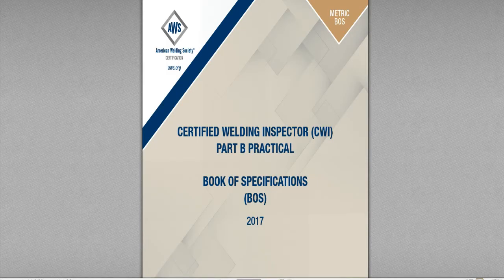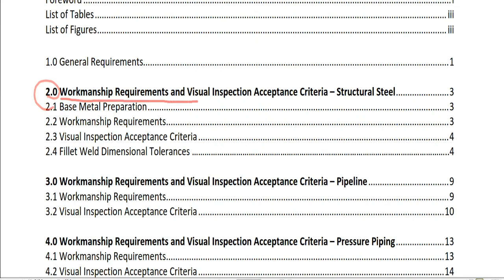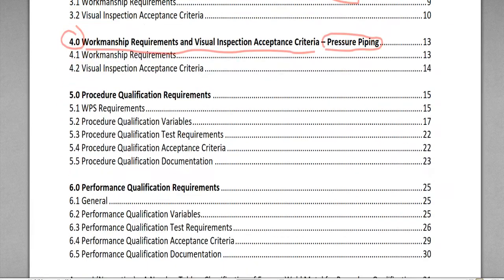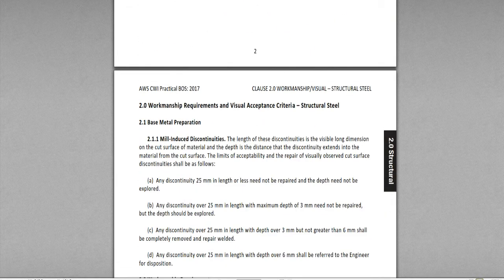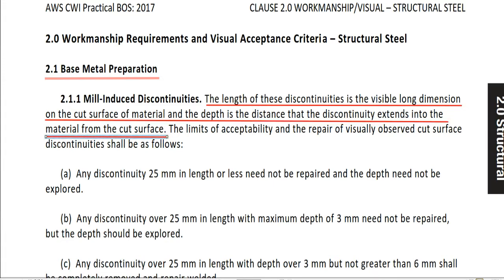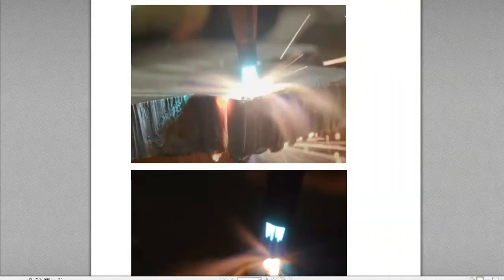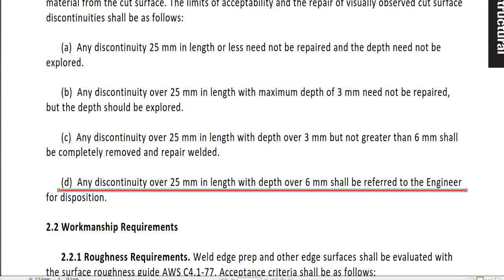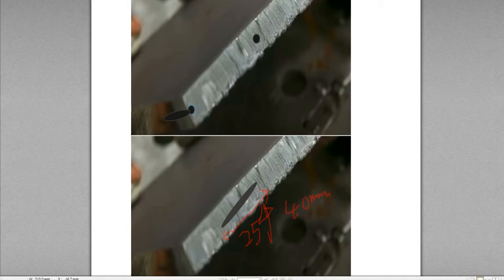CWI Part B Lecture #1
CWI Part B
Hi guys, welcome to CWI Part B Lecture#1
Chapter #2, Workmanship Requirement and Visual Inspection Acceptance Criteria - Structural Steel